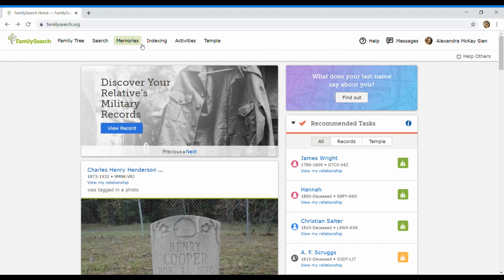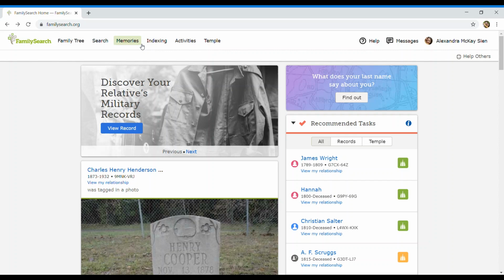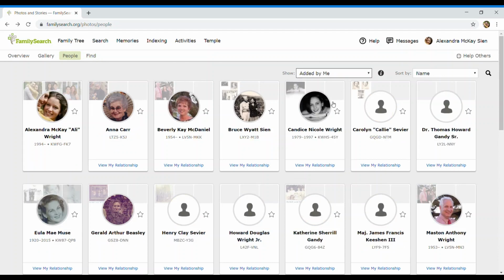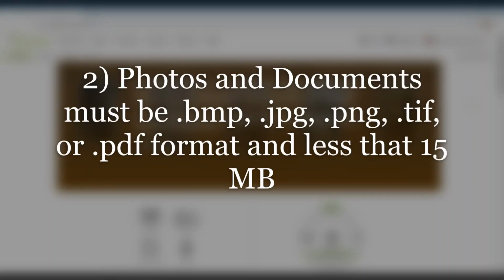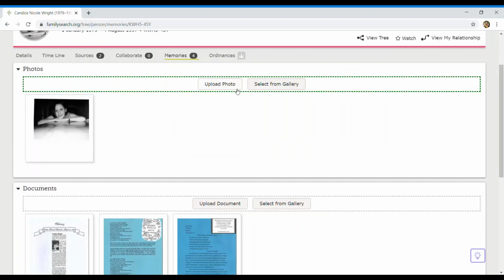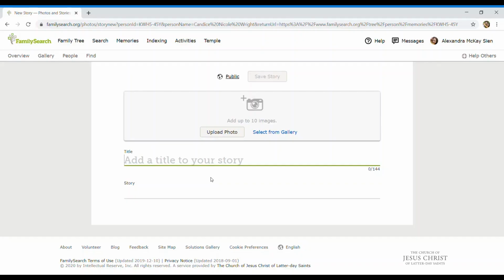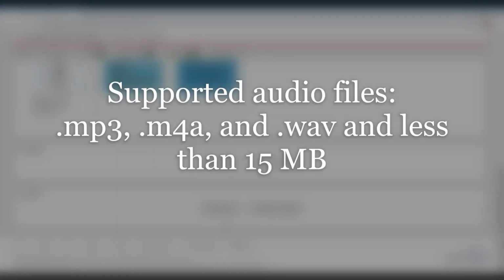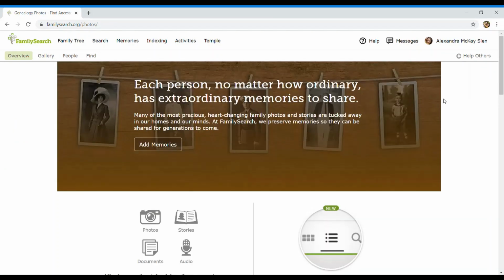FamilySearch Tutorial: How to add Memories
A tutorial on how to add Memories on the genealogical website of FamilySearch.org.

All Memories files must be under 15 MB.
Photo supported documents:
.bmp, .jpg, .png, or .tif format

Document supported files:
.bmp, .jpg, .png, .tif, or .pdf format

Audio recording supported files:
.mp3, .m4a, and .wav

Video Clips
Fandango Movie Clips. “The Princess Bride (7/12) Movie CLIP - The Torture Machine (1987) HD.” YouTube, Feb 11, 2015,

Fandango Movie Clips. “The Princess Bride (3/12) Movie CLIP - I Am Not Left-Handed (1987) HD.” YouTube, Feb 11, 2015,